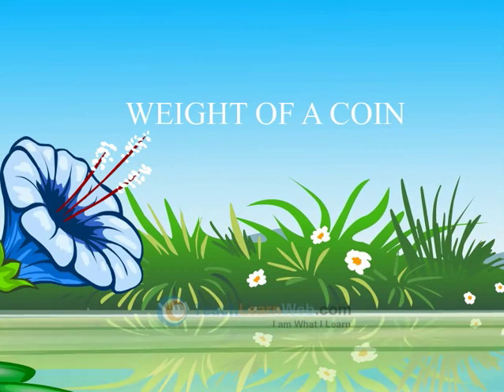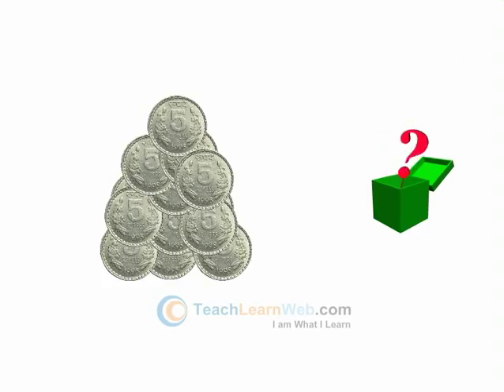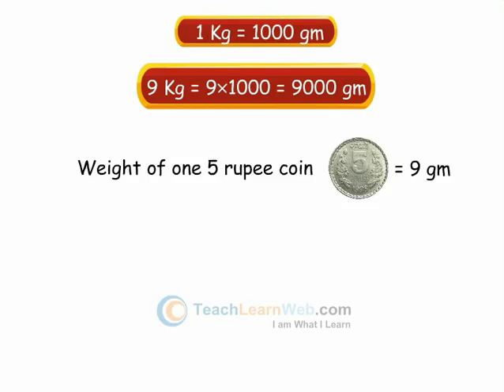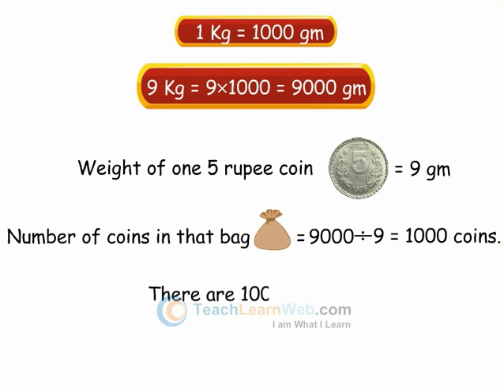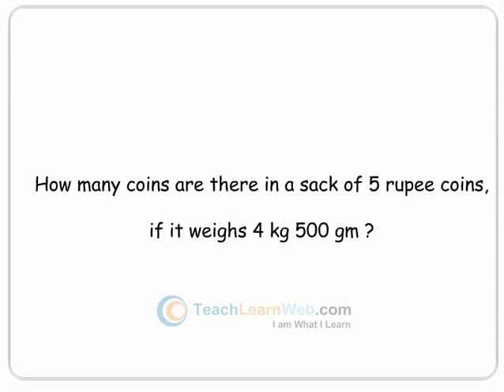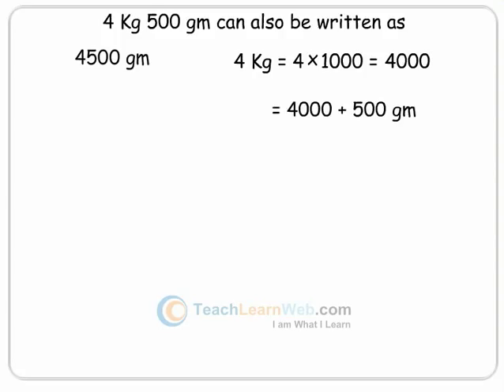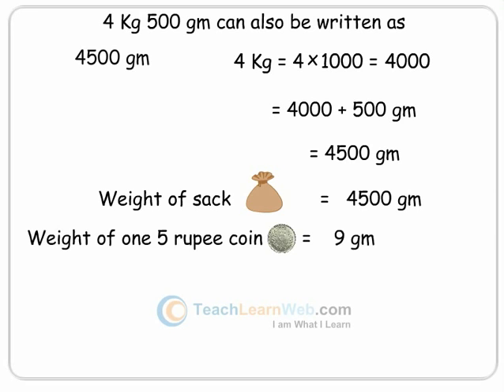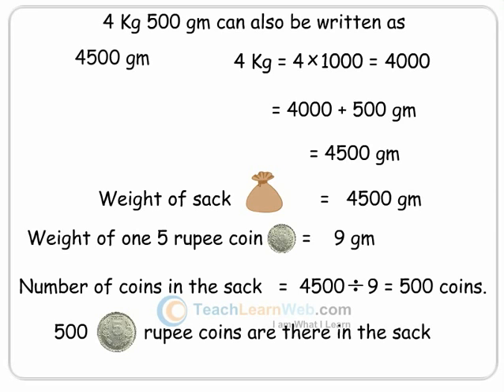CBSE Maths class 3 demo METRIC MEASURES VOLUME AND CAPACITY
CBSE Maths class 3 demo

METRIC MEASURES VOLUME AND CAPACITY